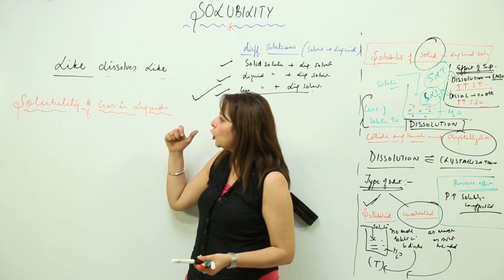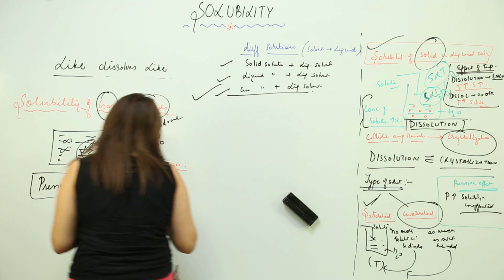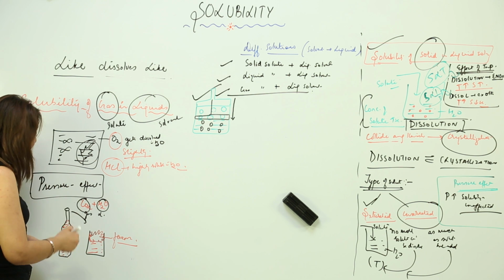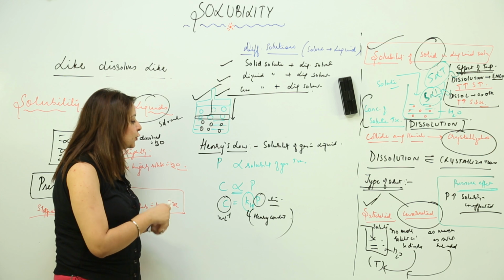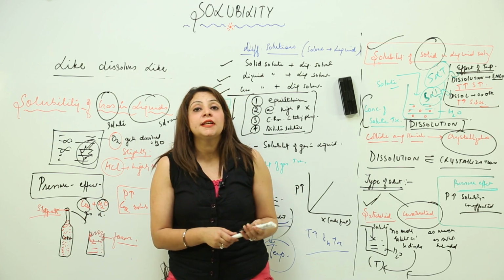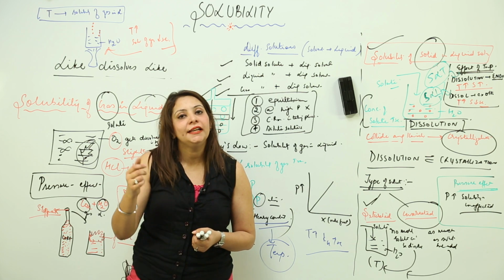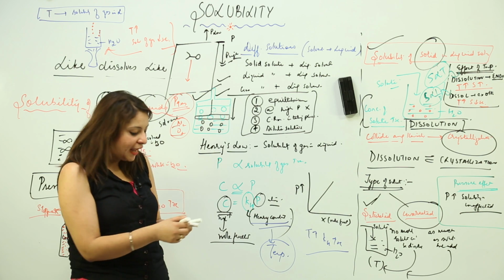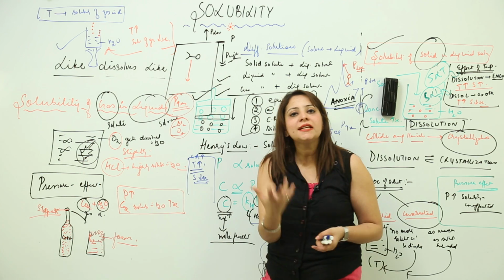ICSE l Free Lecture l CLASS 12 l CHEMISTRY l RELATIVE MOLECULAR MASS l Solutions l solubility l l11